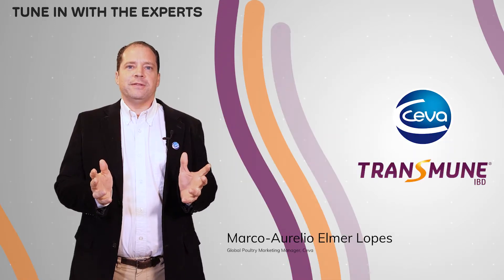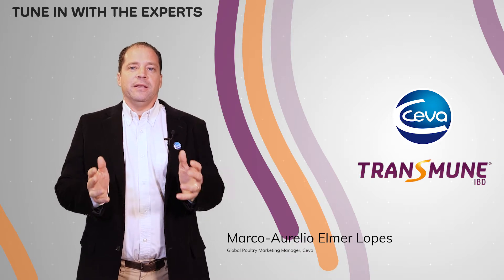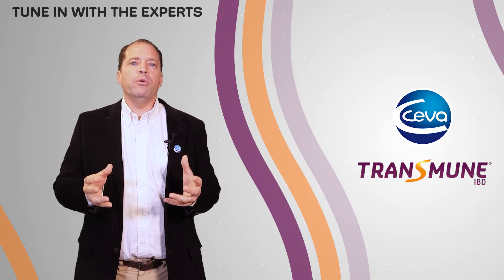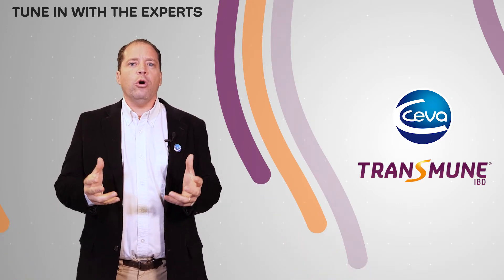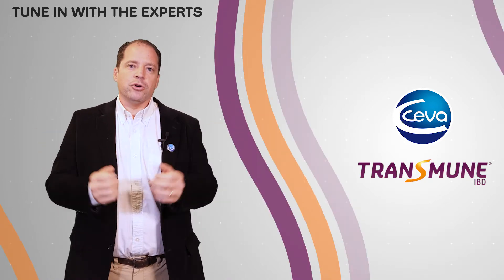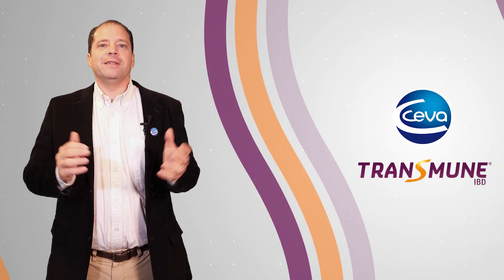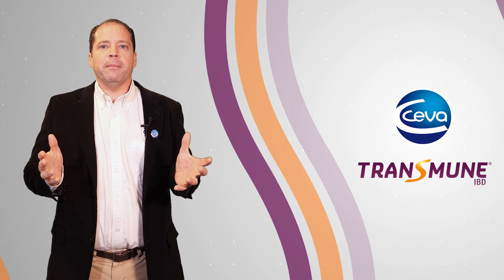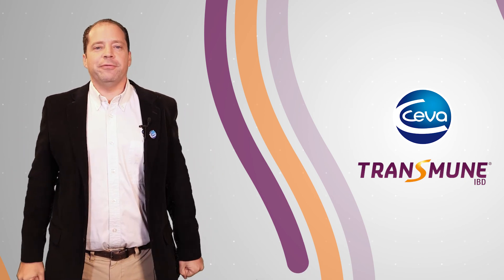How Gumboro Vaccines Work (with Christophe Cazaban)